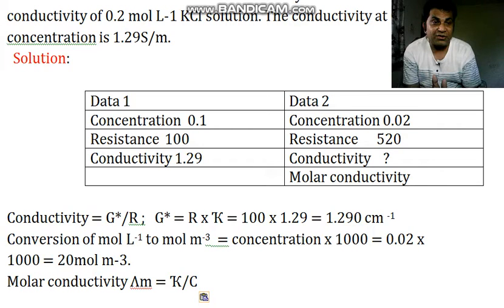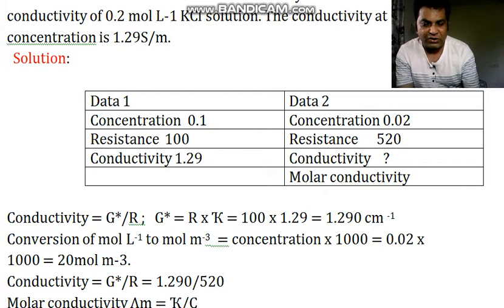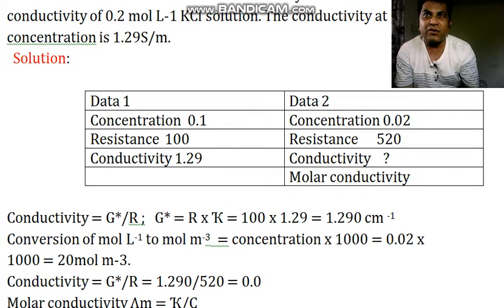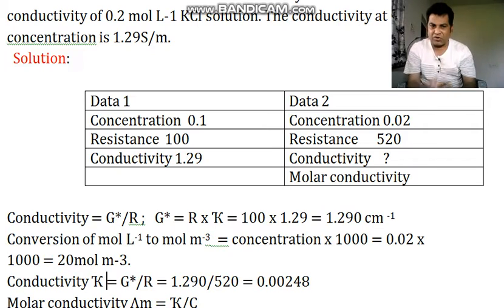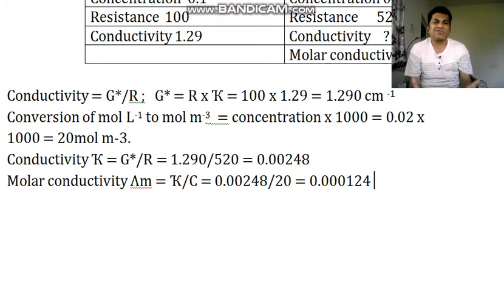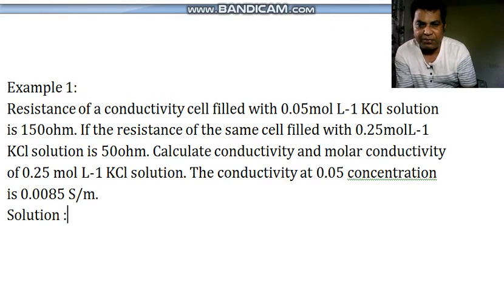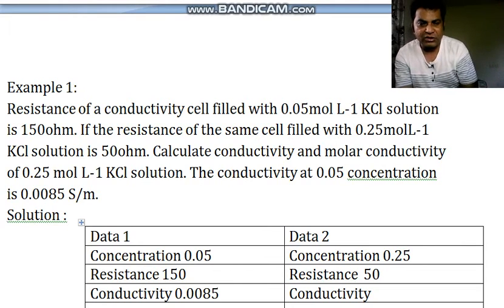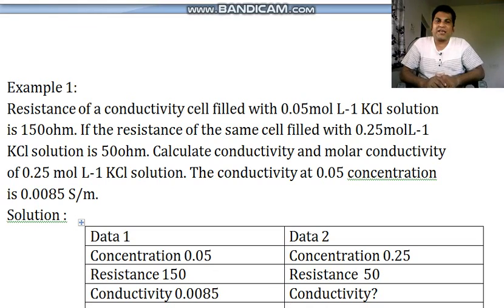12 EM Chemistry lesson 3 lecture 9 part E 21/04/20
Calculation of molar conductivity